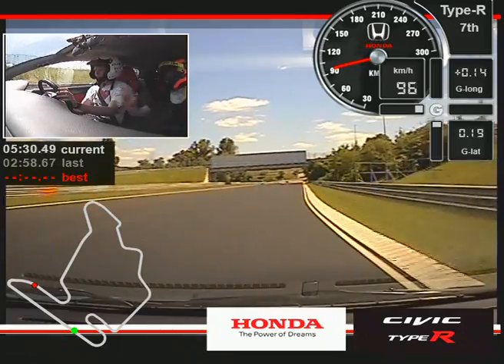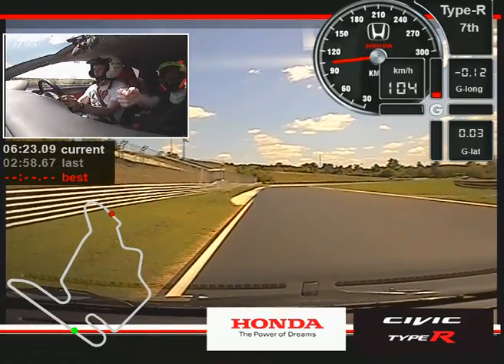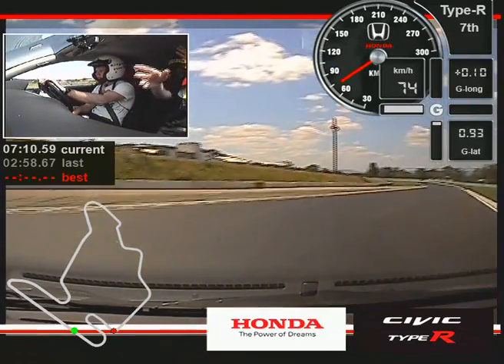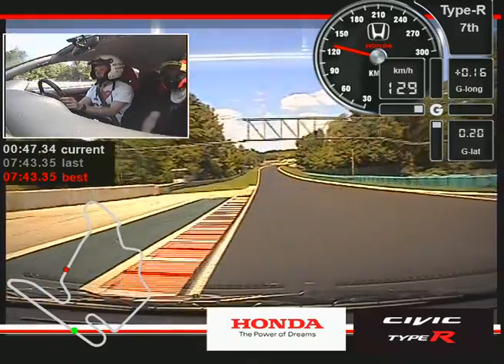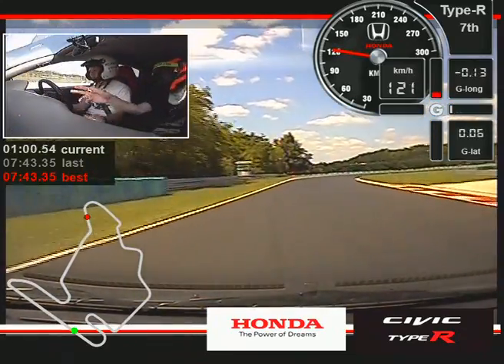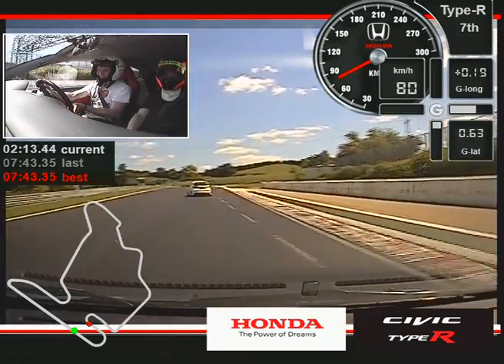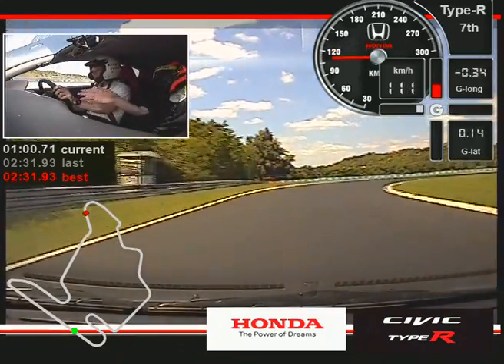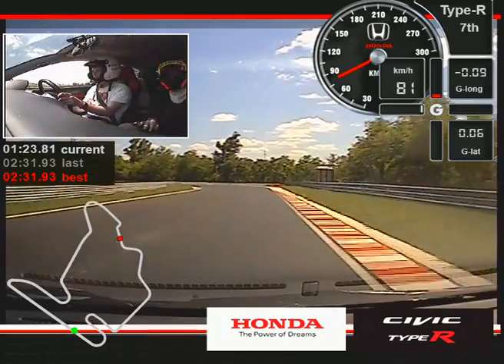Honda Type R (EP3) onboard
Matt Bird takes the EP3 Type R for a lap around the Hungaroring. Check out the full feature on the homepage

For more from the world of motoring head over to PistonHeads TV